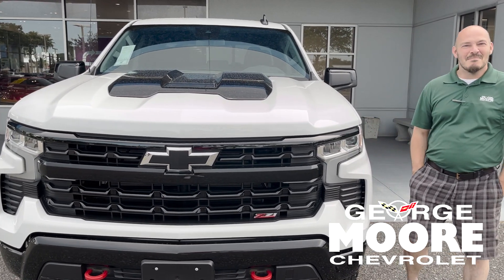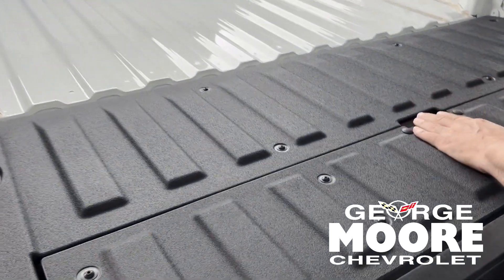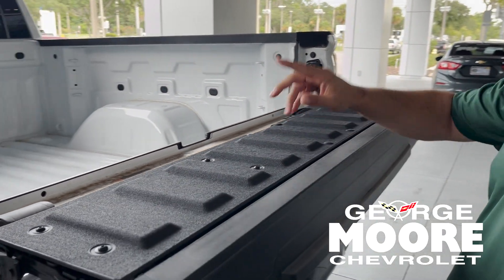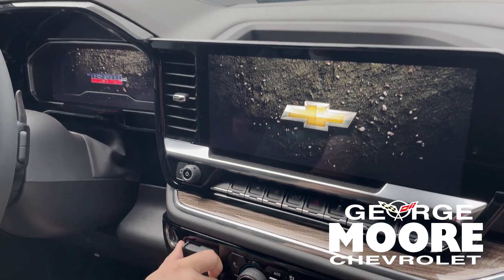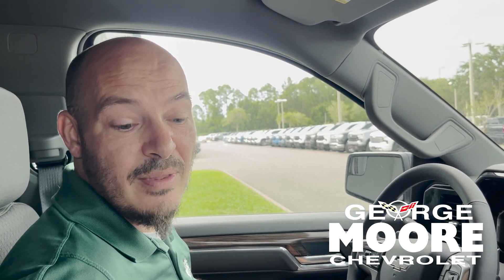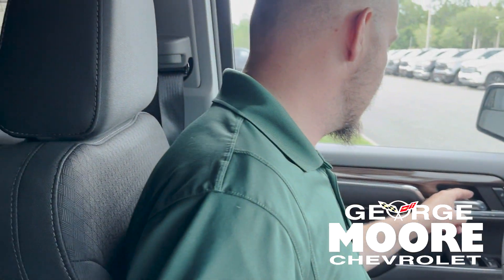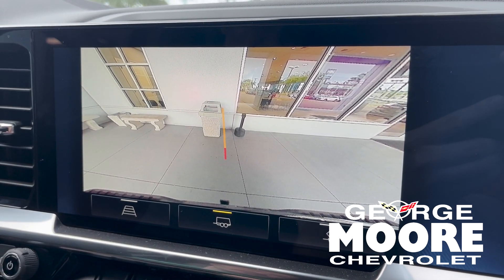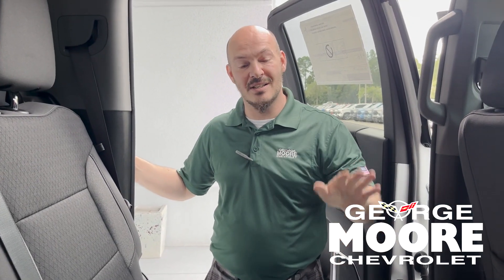NEW 2024 CHEVROLET SILVERADO 1500 Crew Cab Short Box 4-Wheel Drive LT Trail Boss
Stock: RG166856
VIN: 3GCUDFED2RG166856